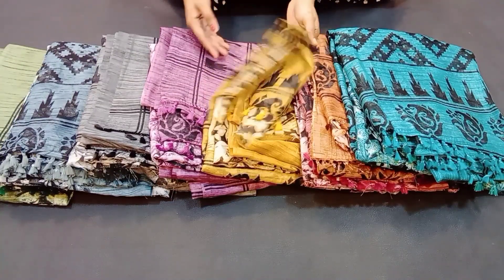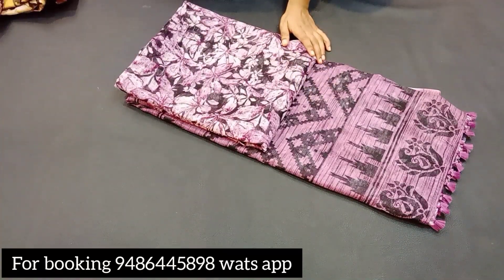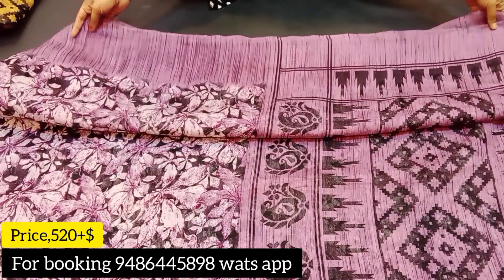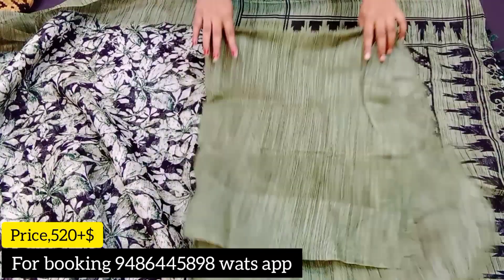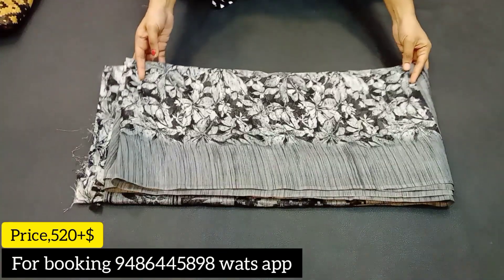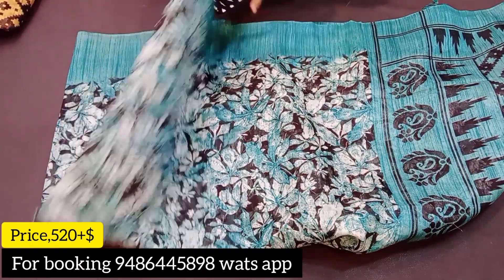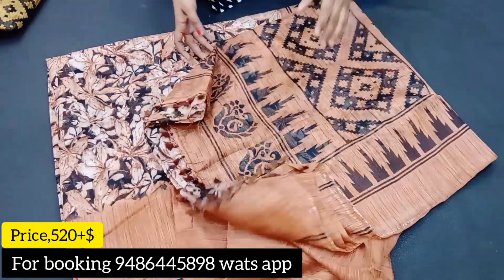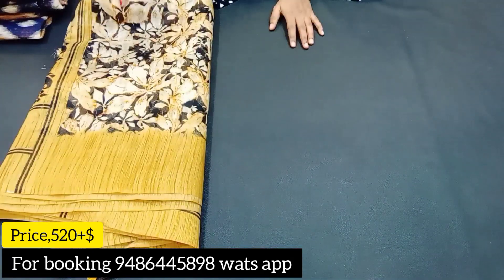cotton saree with price/ Regular wear sarees/ office wear sarees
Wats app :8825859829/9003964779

😊😊 *For Regular Updates and Resellers pls Join below group or Forward your Friends and Family* 😊😊
Wats grp link❤️❤️❤️❤️🔗🔗